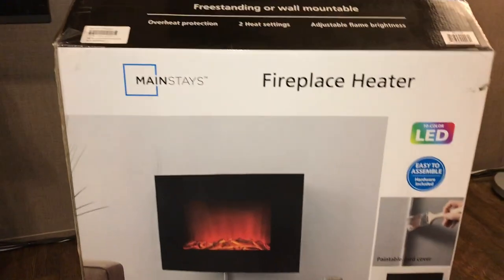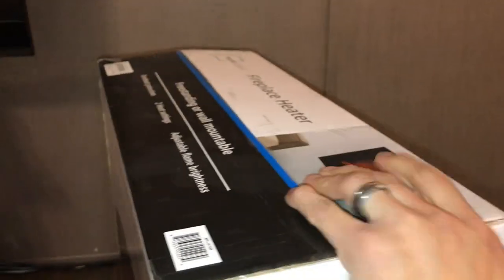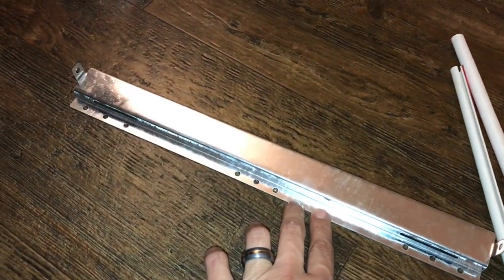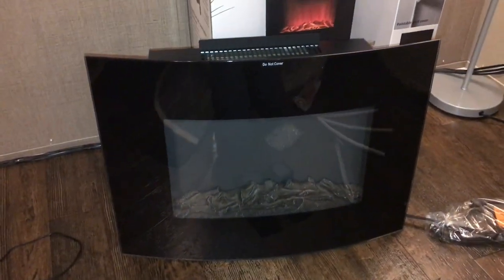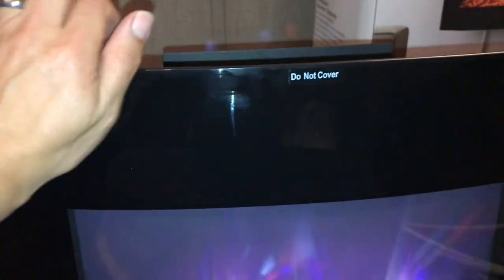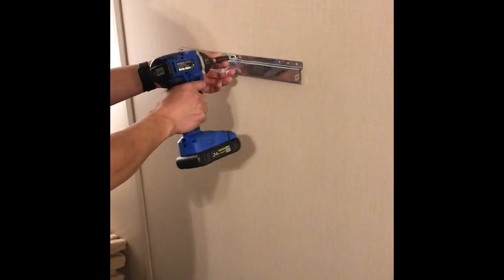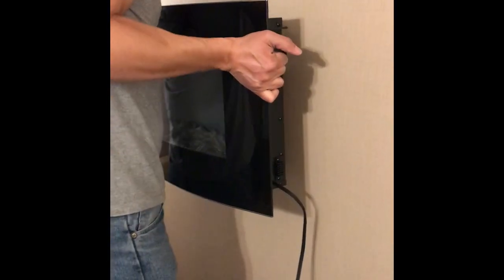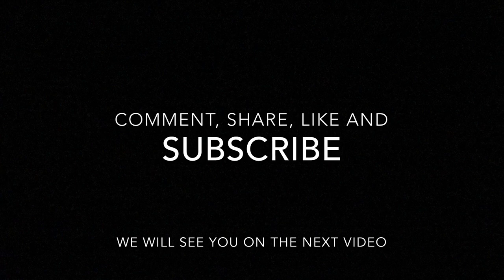Mainstays Fireplace Heater